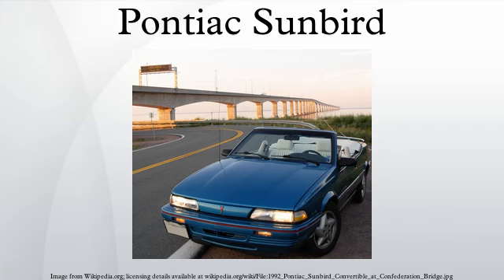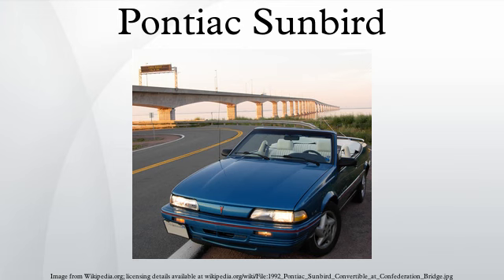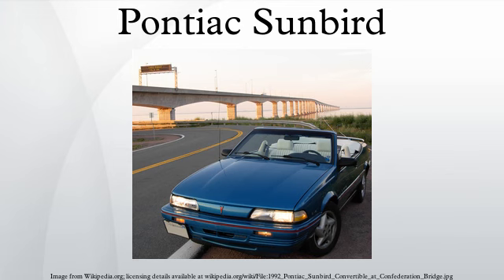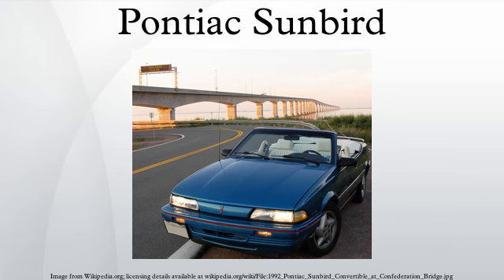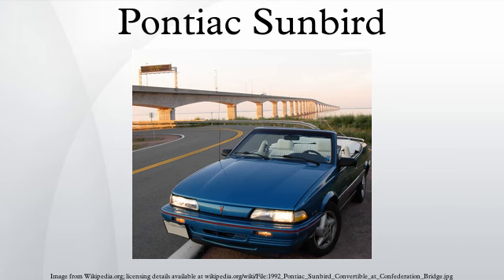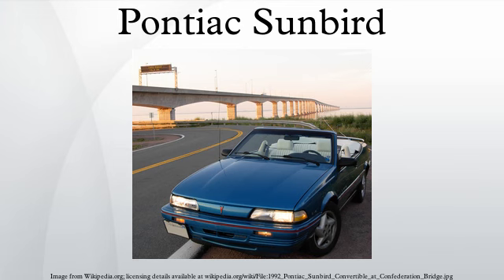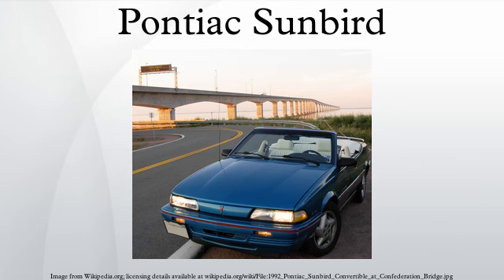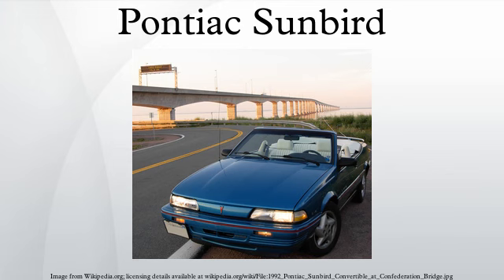Pontiac Sunbird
The Pontiac Sunbird is an automobile that was produced by Pontiac, initially as a subcompact for the 1976 to 1980 model years, and later as a compact for the 1982 to 1984 model years. The Sunbird model ran for 18 years and was then replaced in 1995 by the Pontiac Sunfire. Through the years the Sunbird was available in notchback coupe, sedan, hatchback, station wagon, and convertible body styles.